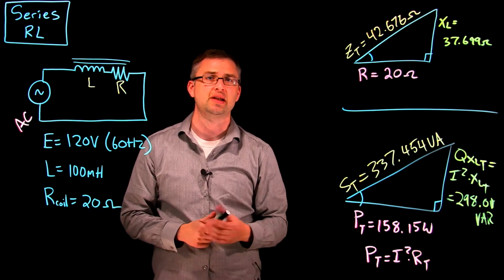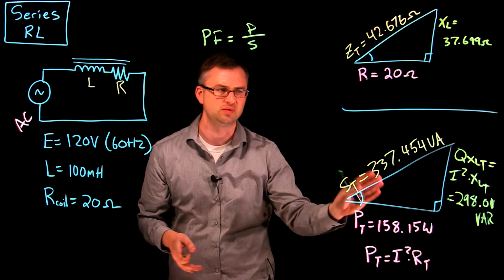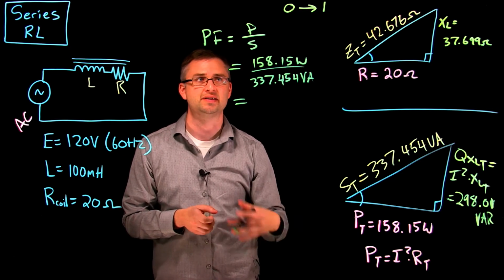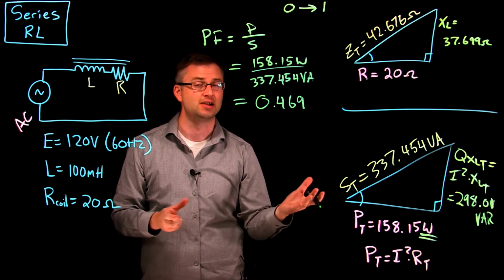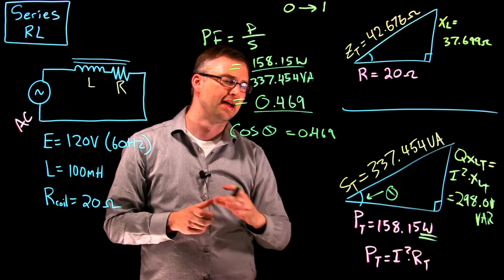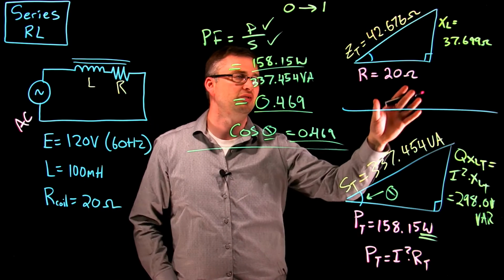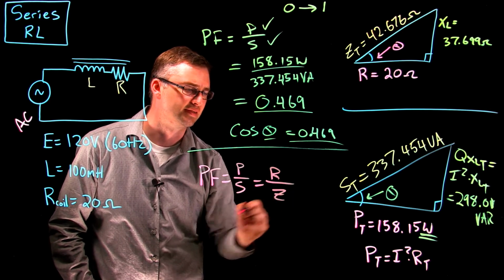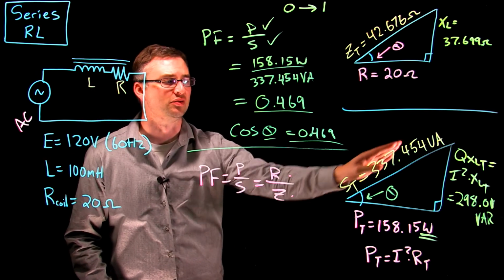Series RLC: Finding PF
In this circuit we look into finding Power Factor